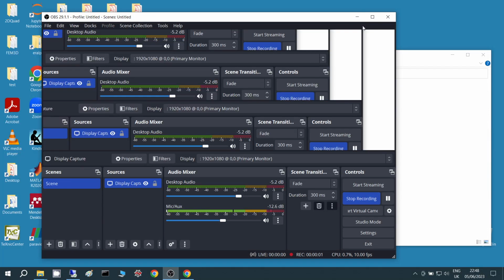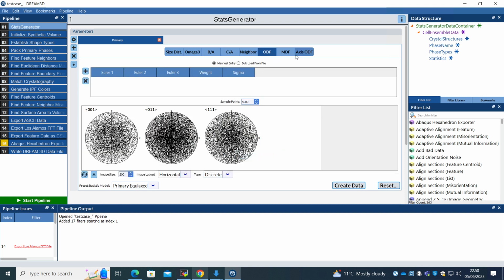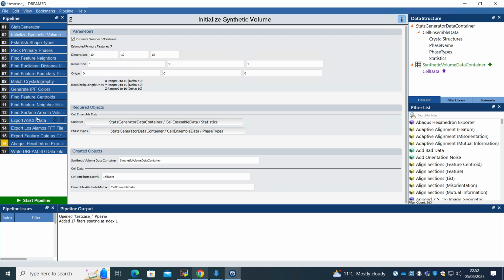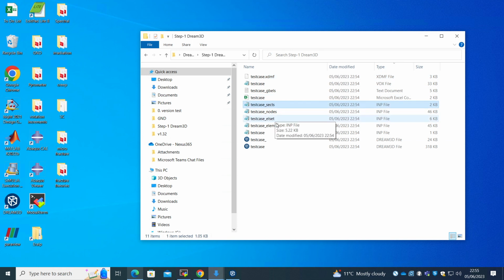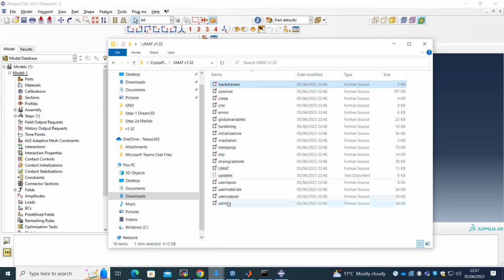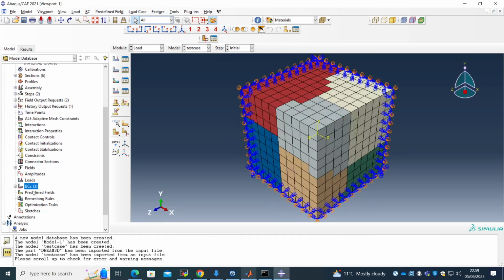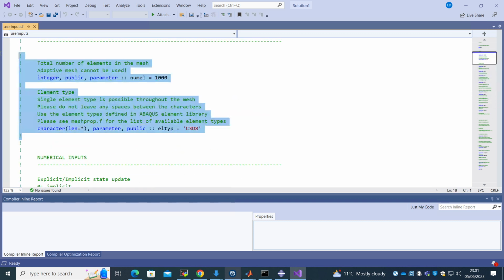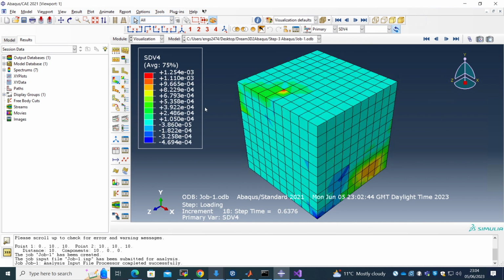Dream3D2Abaqus - UMAT polycrystal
2. Dream3D2Abaqus polcrystal uniaxial tension